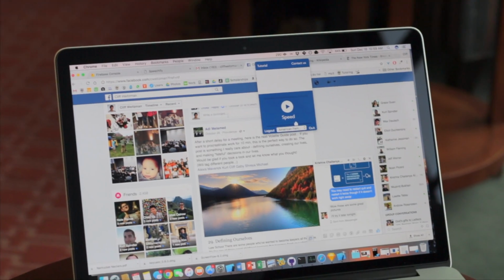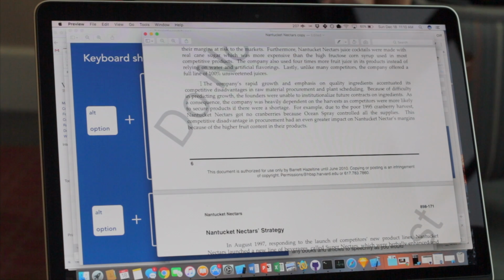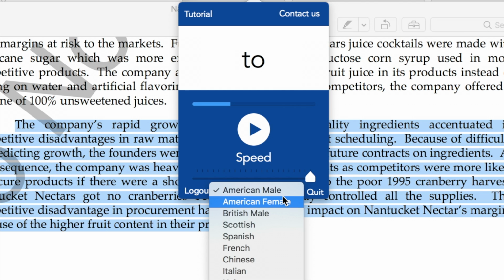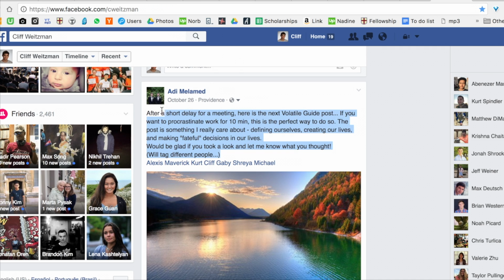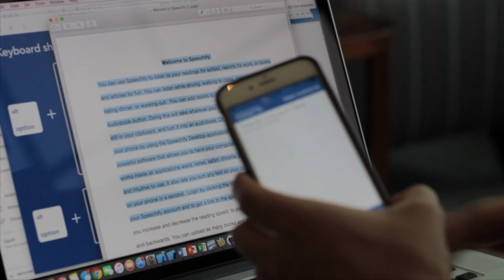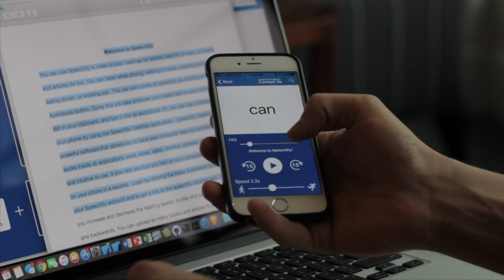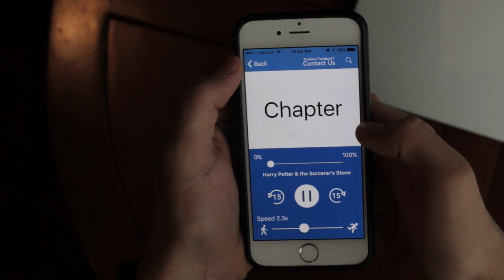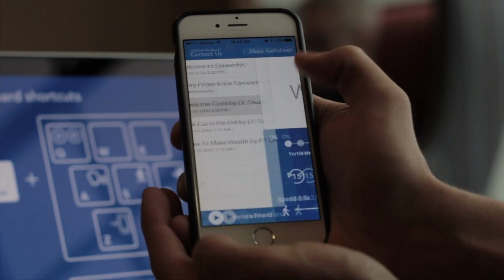Speechify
Speechify is not yet publicly launched.
and we'll let you know when you can download Speechify.
Speechify is productivity software that allows users to save time by creating audiobooks on the fly and by making reading more accessible.